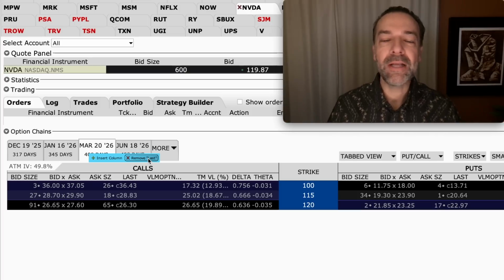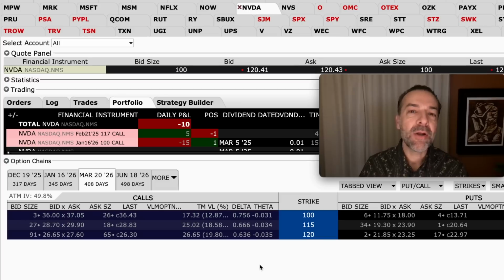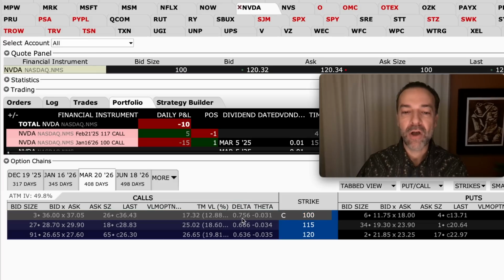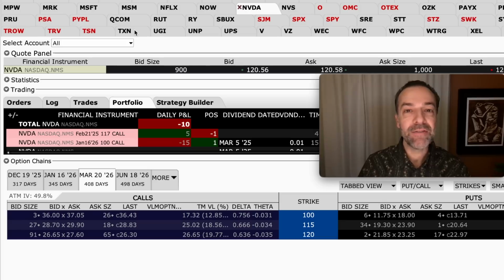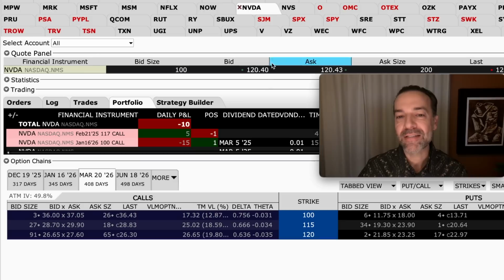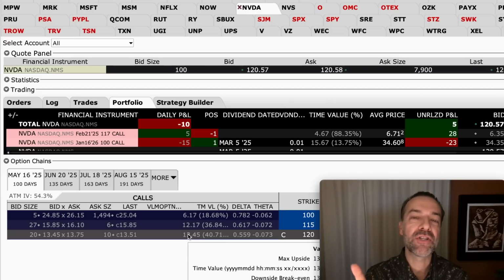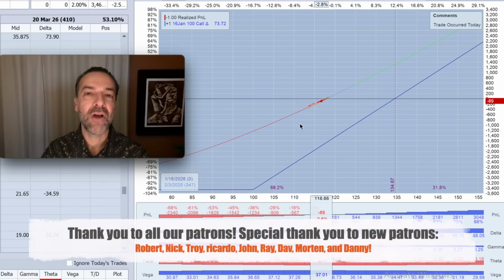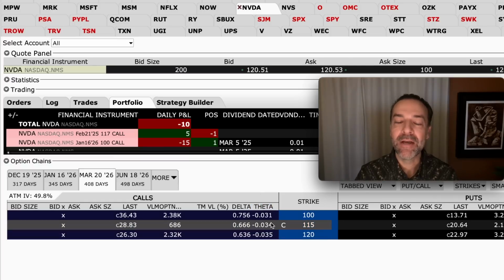This LEAPS Mistake Cost Me $3,000 (Avoid This)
🎥 Also into Real Estate?
Alongside trading, I’ve been buying, flipping, and mentoring in real estate for 25+ years. On my Southern-Fried Real Estate channel, I take you with me to properties, closings, and deals in real time—no fluff, just raw behind-the-scenes investing.

🌴 Want to see how I enjoy the lifestyle real estate & trading create?
My family and I share our travel adventures, food finds, and favorite places on our Travel Channel. If you like exploring great destinations with good vibes, you’ll enjoy it!

Chapters
0:00 - Introduction – Why LEAPS options can be a game-changer
0:30 - What Are LEAPS Options? – Simple explanation & why they matter
1:10 - What type of companies can you trade LEAPS options in?
1:25 - 4 Advantages of LEAPS Over Short-Term Options
2:45 - Option Greeks You MUST Understand when trading LEAPS (Delta & Theta)
6:03 - How LEAPS Options Can Reduce Risk & Increase Profits
6:49 - When I like to use LEAPS options
8:44 - How to use technical analysis to win LEAPS option trades
9:16 - The Dangers of Over-leveraging with LEAPS (Avoid These Mistakes!)
11:15 - How to get LEAPS option orders filled properly
11:41 - Real Trade Example: How I’m Trading NVDA with LEAPS
13:50 - Poor Man’s Covered Call Strategy: How to Use LEAPS for Cash Flow
15:05 - Should You Trade LEAPS Instead of Buying Stocks?
15:38 - One trick I use to trade LEAPS options
16:05 - My Final Thoughts on LEAPS + Next Steps for You!

Want to unlock the power of LEAPS options without blowing up your account? In this video, I’m breaking down everything you need to know about trading LEAPS options, including real-life trades I’m in right now!

💡 What You’ll Learn:
✅ What LEAPS options are and why they’re different
✅ How to use them to increase profits while reducing risk (if done properly)
✅ How to avoid common mistakes that could destroy your account
✅ Real trade example: How I’m trading NVDA with a LEAPS-based strategy
✅ How to use Poor Man’s Covered Calls to create consistent cash flow

If you’ve ever wondered how to use LEAPS options effectively, this video is for you!

Happy investing!
Randy Perez